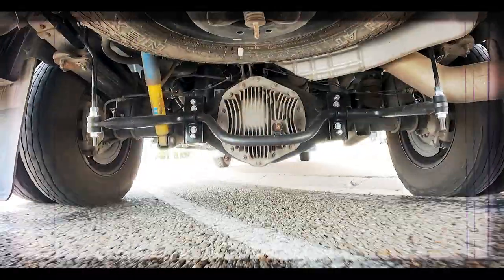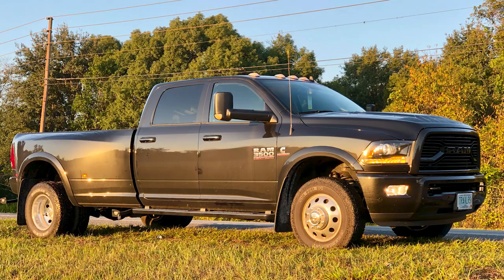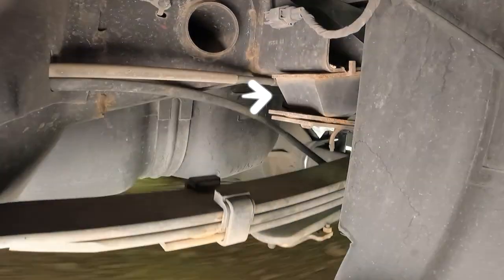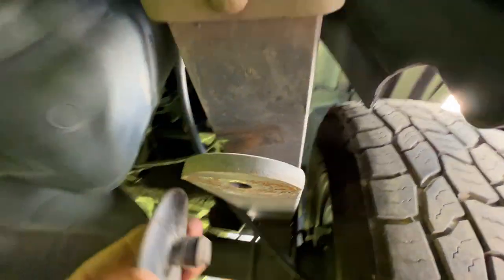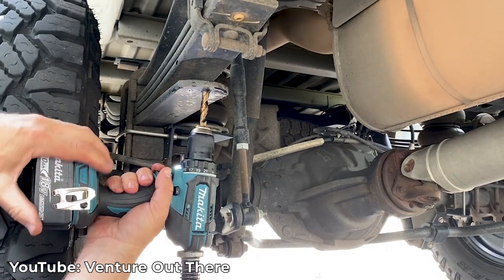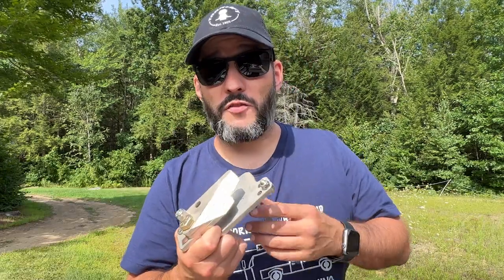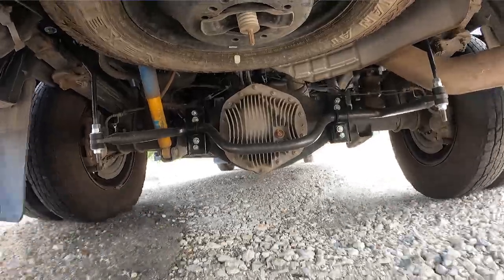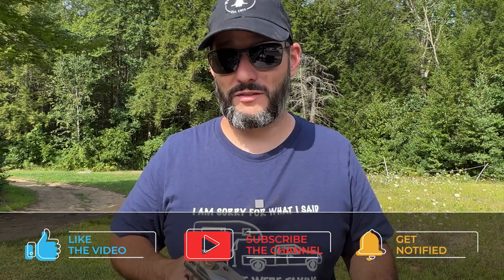💪 Torklift Stableload - WATCH BEFORE YOU BUY! // Stableload Review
I forgot to mention these details about Torklift StableLoads.

In this video, I'll talk about some of the specifics regarding Torklift's StableLoad products. I'll show you how they look after 60k miles of full-time use and show you the Stainless Steel option they sent to me!

✅ Torklift Upper Stable Load
✅ Torklift Lower Stable Load
✅ Bilstein 4600
✅ Bilstein 5100
✅ Rancho 9000
✅ Hellwig Sway Bar

💵 Help us buy a new camera!

🎬 Camera Gear:
✅ Wireless Mics
✅ GoPro 9
✅ Rode Microphone
✅ Rode Microphone 2
✅ Joby GorillaPod Small
✅ Joby GorillaPod Large
✅ Voiceover Mic
✅ MX Master 3 Mouse
✅ MX Logi Keyboard

Index:
Intro: 0:00
Stainless Steel: 0:21
History: 0:40
Problems: 0:47
Solve Problems: 1:04
How They Work: 1:25
Installation: 1:41
Install Problems: 1:54
Torklift Tool: 2:28
Stableload Review: 3:17
Outro: 4:45